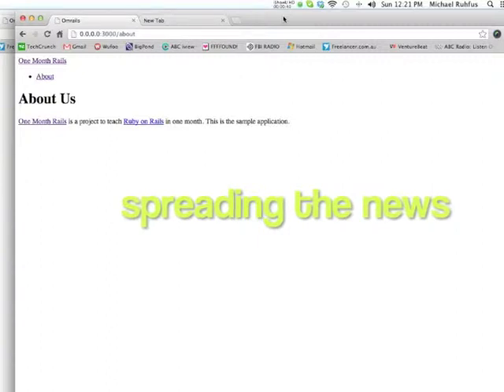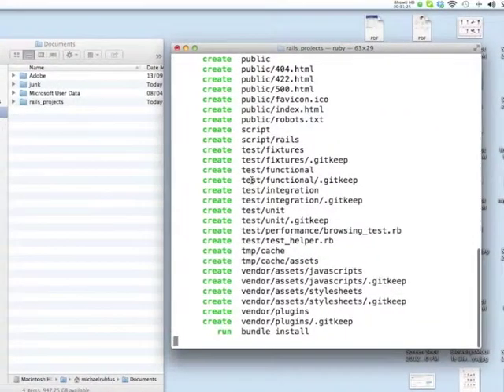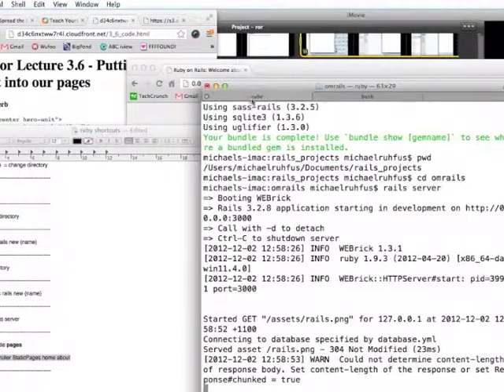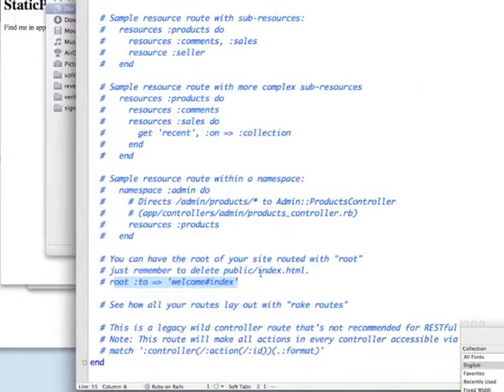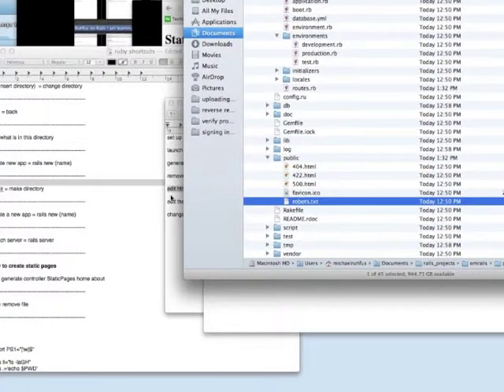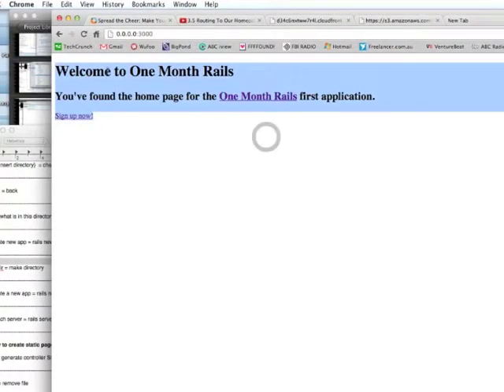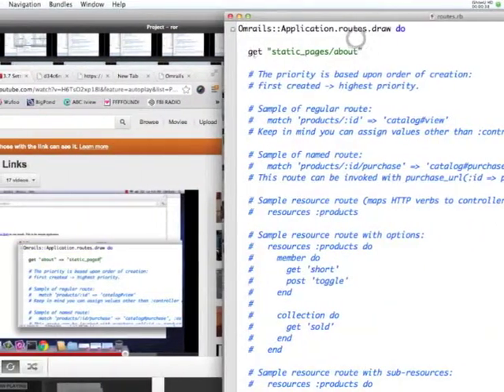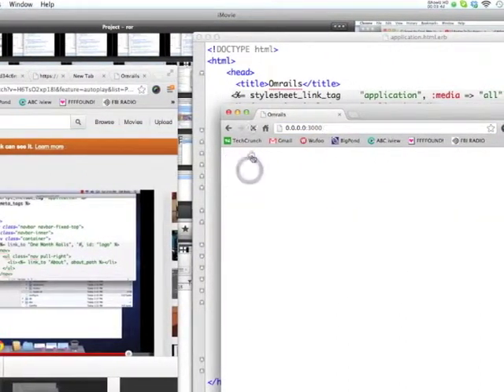15 minute rails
This is an express guide to getting a rails app up and running - you'll need to know foundation rails first.